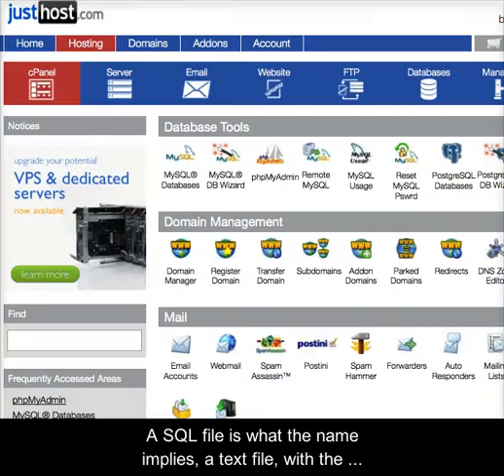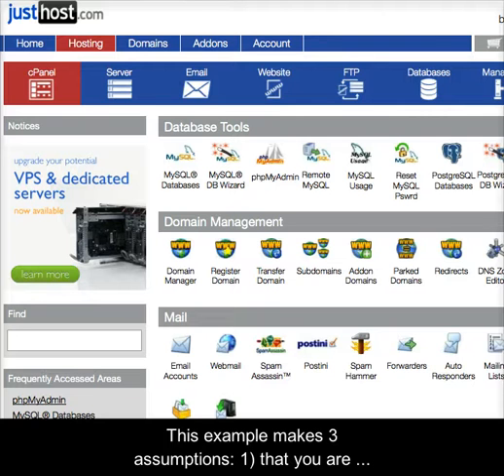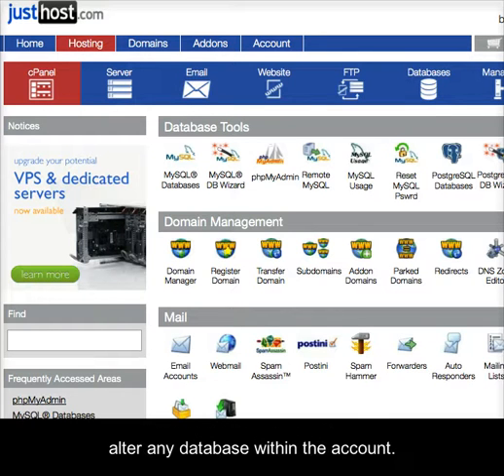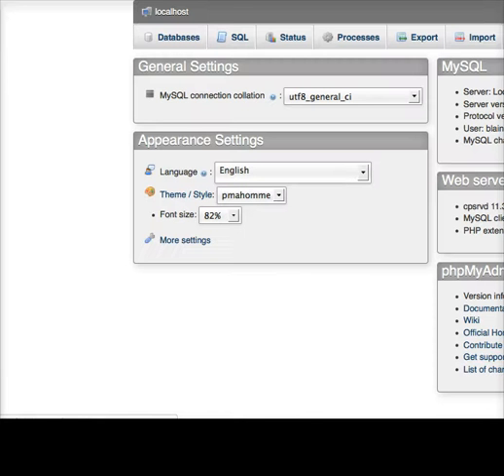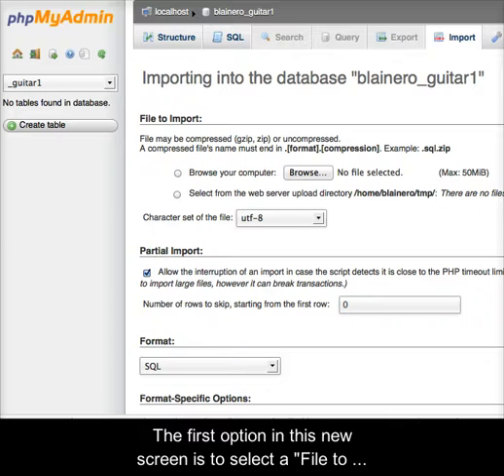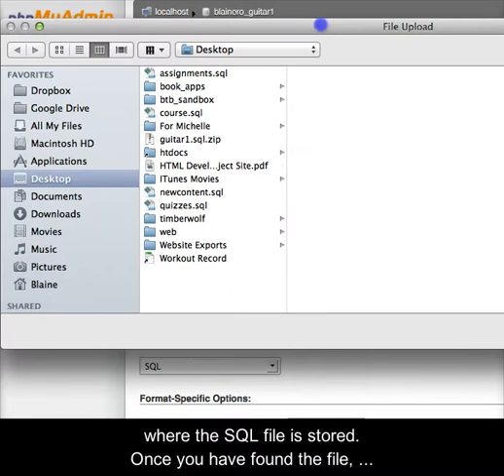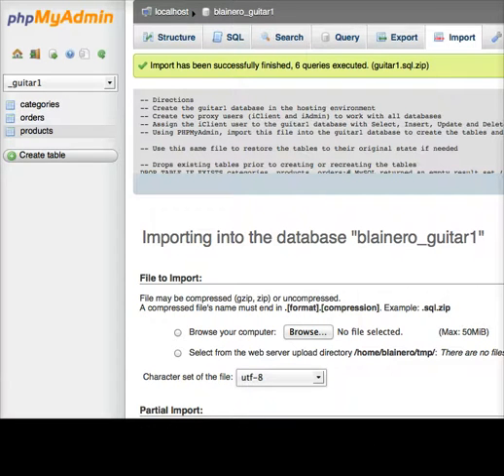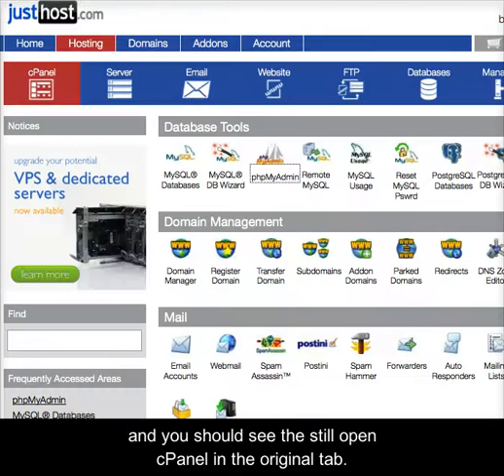Importing SQL file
Importing a SQL file to a database (remote or local) speeds up table creation and possibly data insertion. This video demonstrates the importation process using the PHPMyAdmin tool in a remote shared hosting environment. The process is virtually identical in a local development environment.